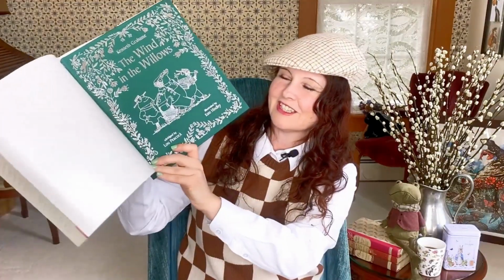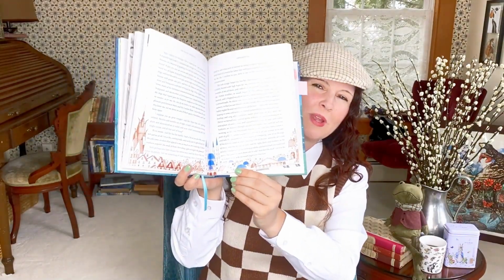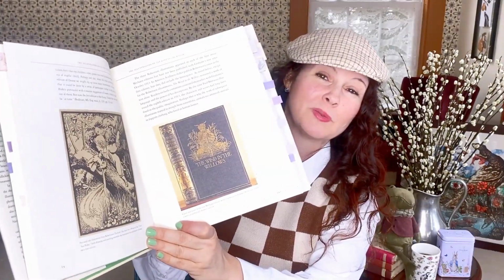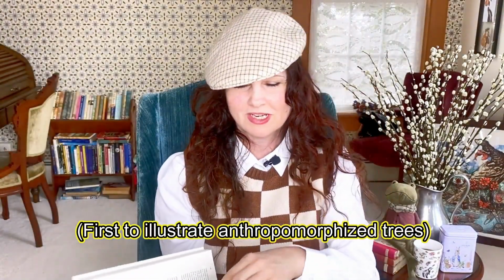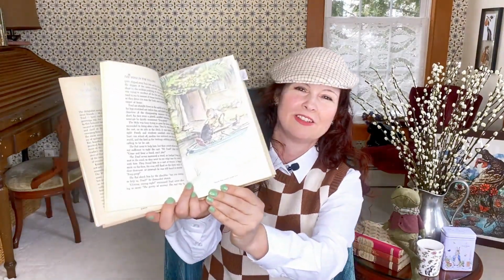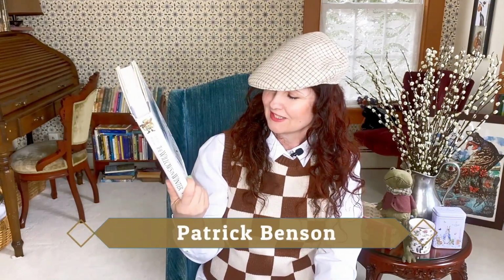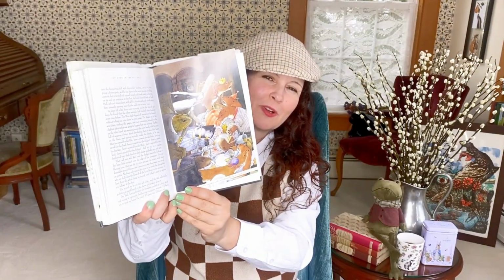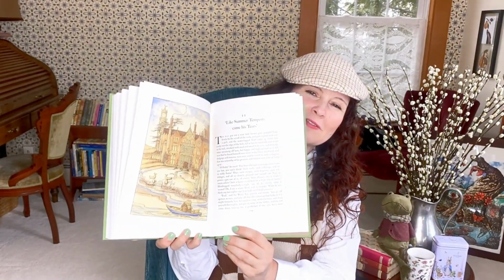The Wind in the Willows 🐸ILLUSTRATOR EXPLORE!🦡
Good Morning Friends! On this rainy morning in Maine I am enjoying a "cuppa" English Breakfast Tea and sharing my collection of illustrated 'The Wind in the Willows' books by Kenneth Grahame. So cozy down, grab your own cup of something warm and delightful, and join me on a tour and chat about this staple classic of literature! I hope you enjoy it!

Below are links to versions that are in print.

The Wind in the Willows illustrated by Kate Hindley by Nosy Crow (Adapted):

The Wind in the Willows illustrated by David Roberts

The Annotated The Wind in the Willows

The Wind in the Willows with the illustrations of Nancy Barnhart (Barnes & Noble edition)

The Wind in the Willows illustrated by Ernest Shepard:

The Wind in the Willows illustrated by John Burningham

The Wind in the Willows illustrated by Robert Ingpen

The Wind in the Willows illustrated by David Petersen (softcover preorder):

The Wind in the Willows illustrated by Charles van Sandwyk (The Folio Society)

Time Stamps:
0:00 Intro
3:09 Adapted Nosy Crow
5:03 Adapted Starry Forest
6:05 Adapted Don Daily
7:48 David Roberts (Condensed)
10:13 Eric Kincaid (Condensed)
11:27 Background
15:01 W. Graham Robertson
16:14 Paul Bransom
18:27 Nancy Barnhart
20:01 Wyndham Payne
20:42 Ernest Shepard
22:36 Arthur Rackham
25:20 Tasha Tudor
26:31 Richard Cuffari
27:36 Michael Hague
29:24 John Burningham
30:33 Justin Todd
31:54 Patrick Benson
33:34 James Lynch
35:00 Helen Ward
36:47 Robert Ingpen
38:00 David Petersen
39:13 Tor Freeman
40:22 Sebastian Menschenmoser
41:25 Charles van Sandwyk
42:48 Conclusion

Have a lovely weekend! See you in my next video!

Heather